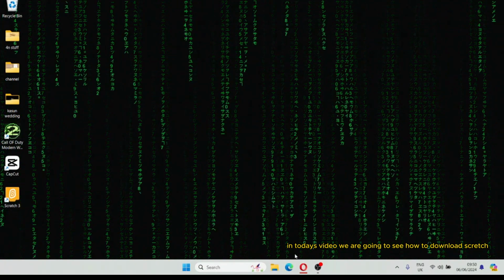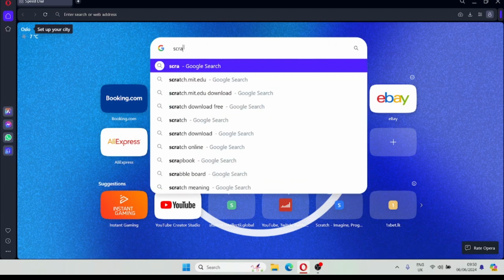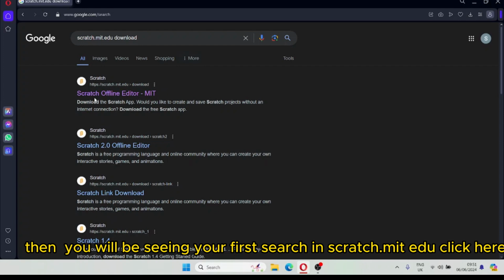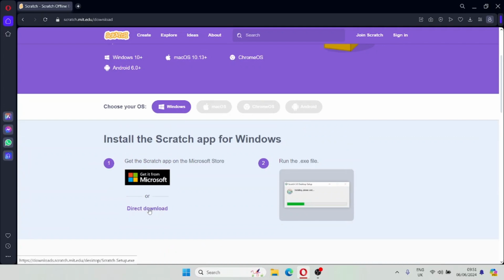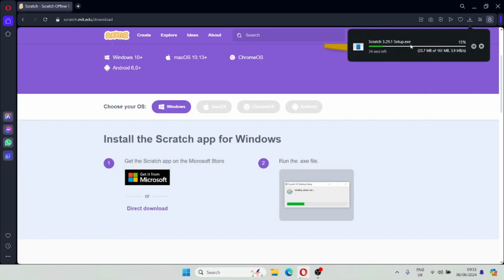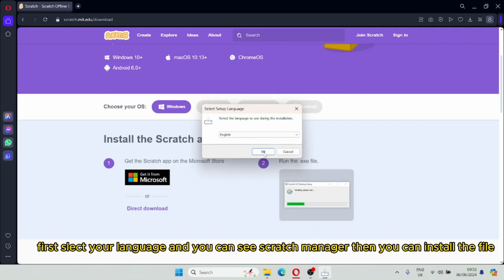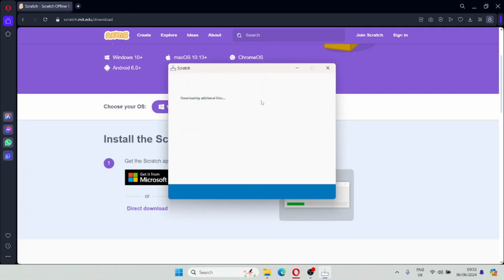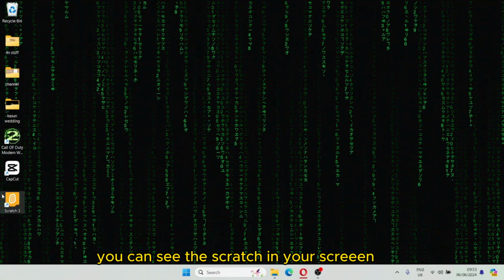How to Download Scratch (Step-by-Step Guide)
🎉 In today's tutorial, we'll show you exactly how to download Scratch. This step-by-step guide is perfect for both beginners and experienced users who need a quick refresher. Learn how to easily download and install Scratch to start your programming journey!

## What You'll Learn in This Video:
1. **How to Download Scratch**: Simple steps to download Scratch on both Windows and Mac.
2. **Installing Scratch**: Learn how to install Scratch and set it up for the first time.
3. **Getting Started with Scratch**: A brief overview of the Scratch interface and how to start your first project.

- [Top Scratch Tips and Tricks for Beginners](#)
- [How to Create Your First Scratch Project](#)
- [Best Scratch Features You Should Know About](#)

Drop any questions you have in the comments below, and we'll be happy to help!